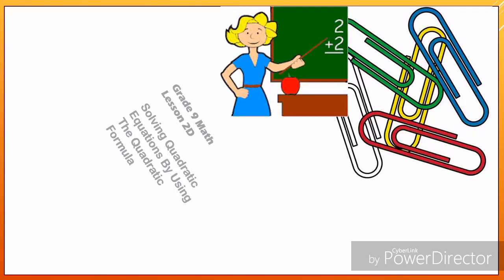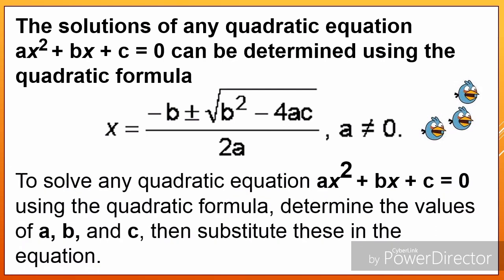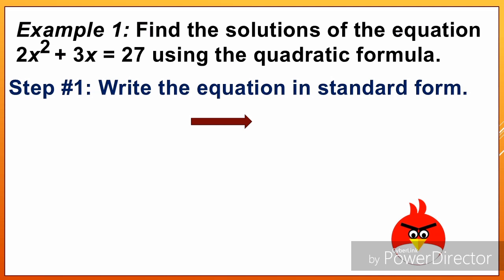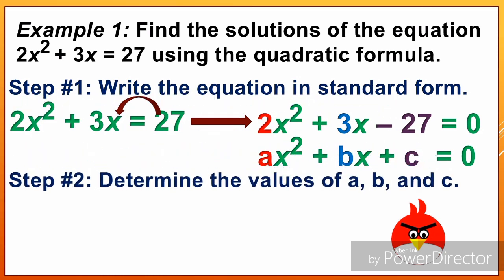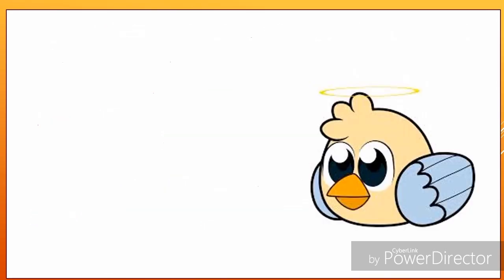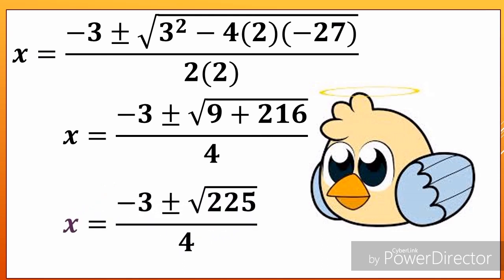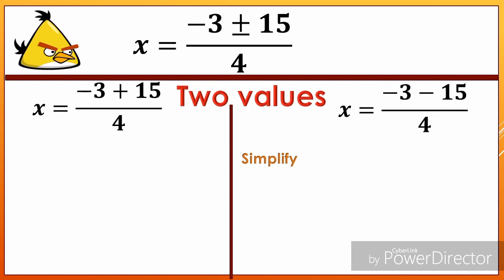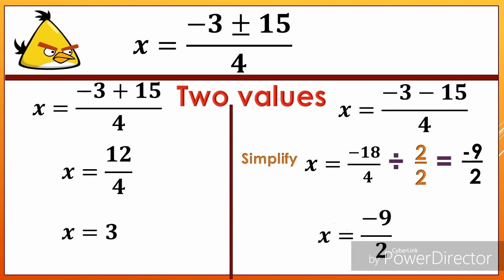SOLVE QUADRATIC EQUATION USING QUADRATIC FORMULA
Grade 9 Math : Lesson 2d : Solving Quadratic Equations by using the quadratic formula.